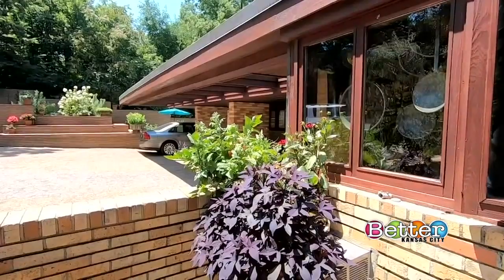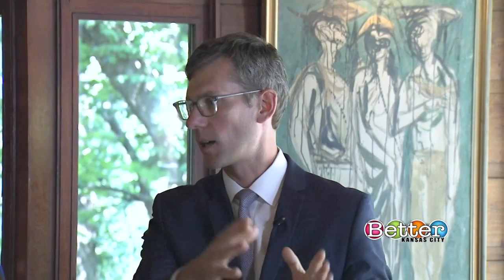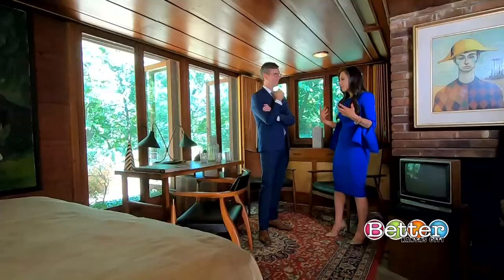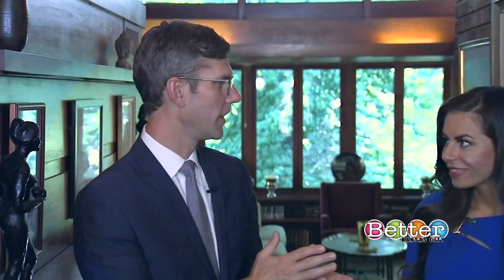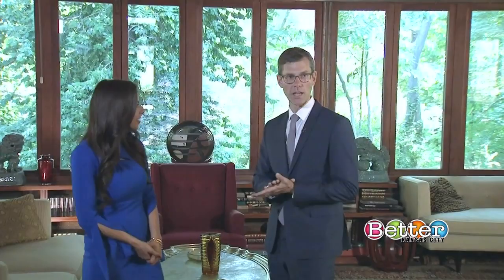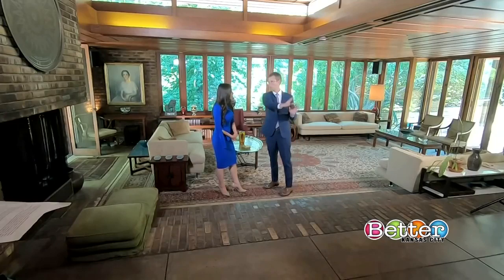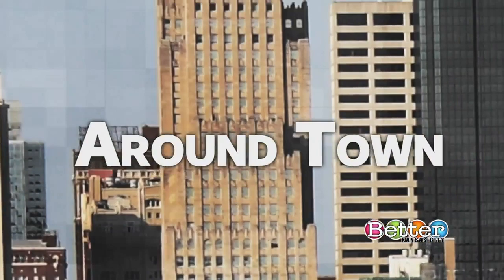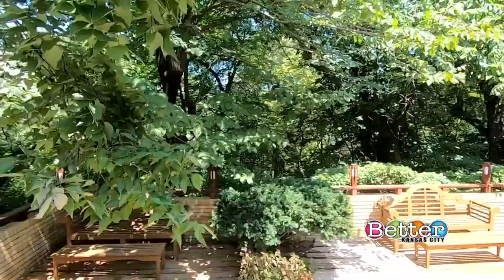Frank Lloyd Wright home for auction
Belinda steps into a the world of architecture and gets a front row seat in a house that shines.